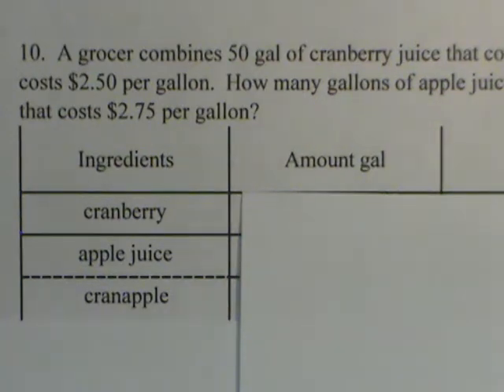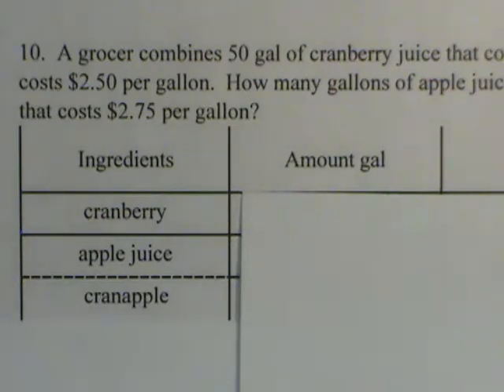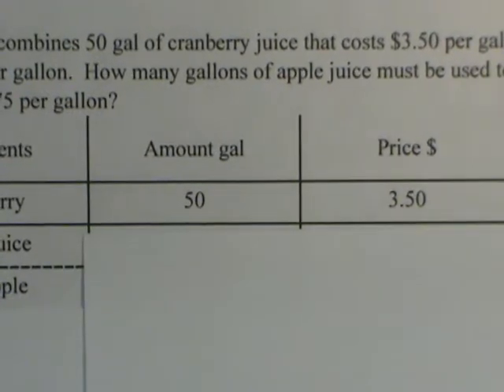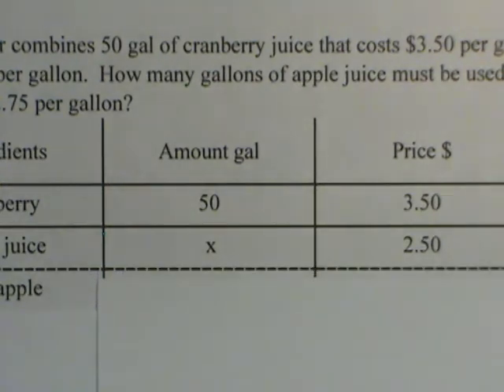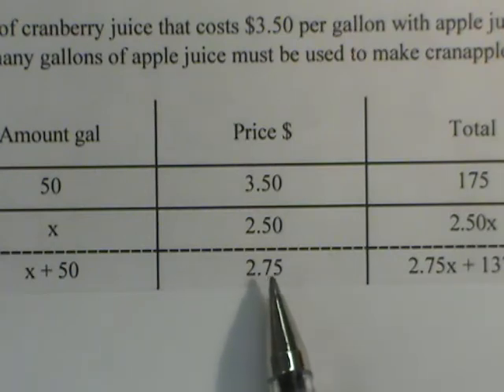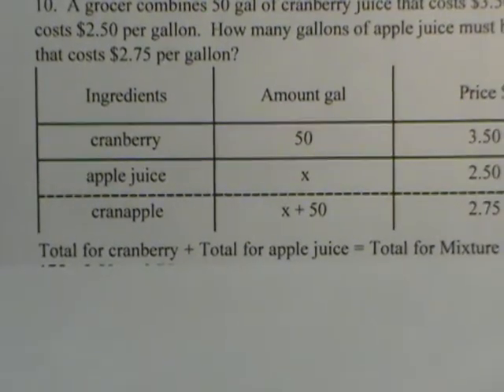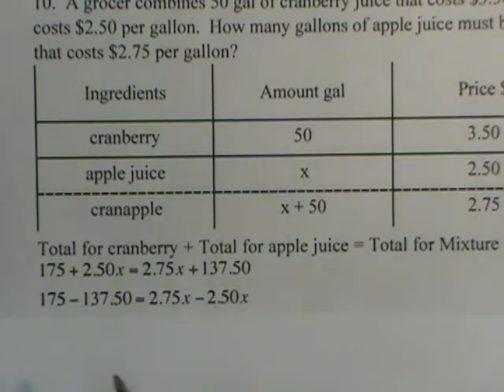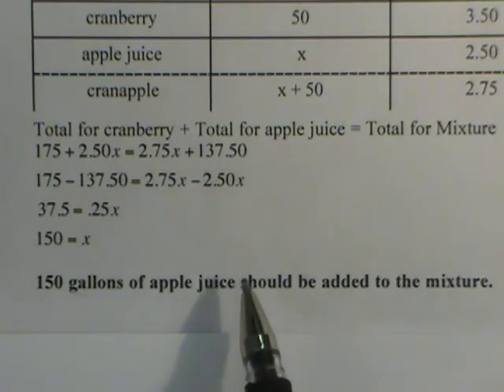Another Example of a Mixture Problem